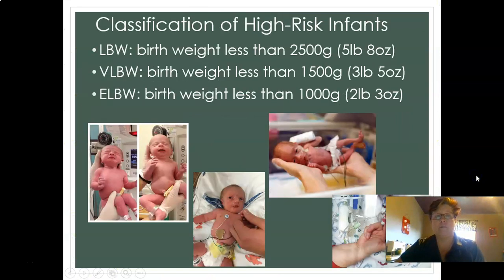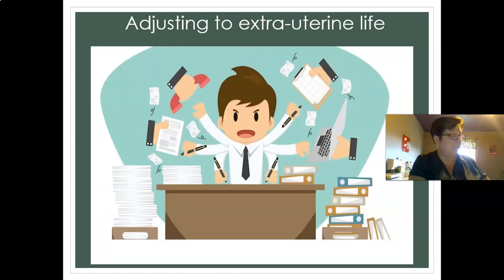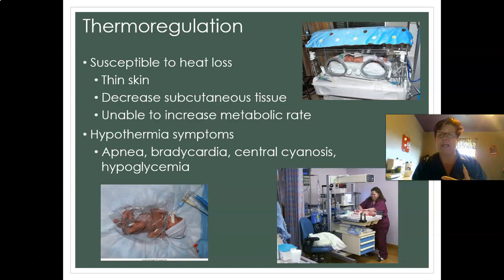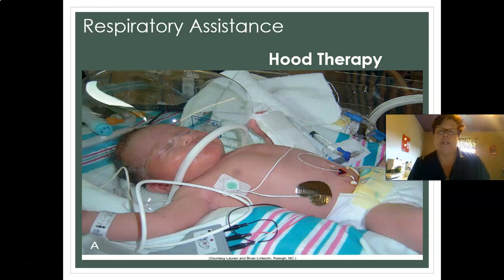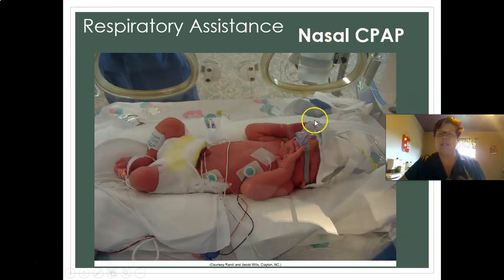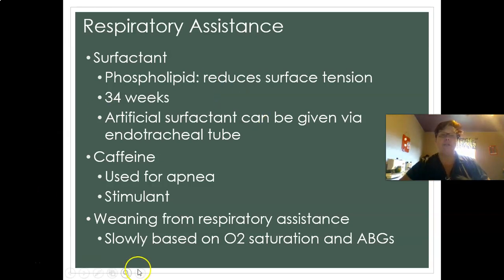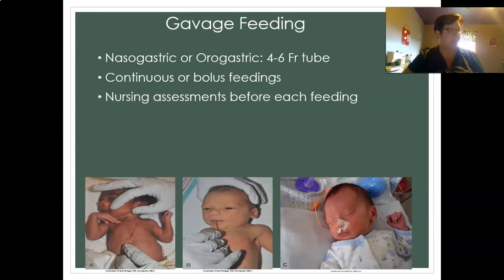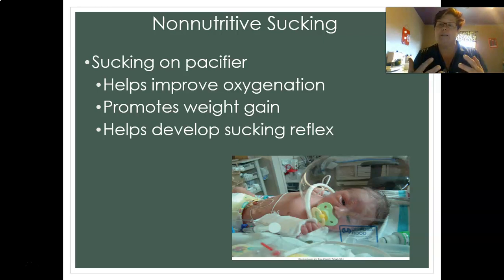High Risk Newborn & Birth Trauma Part 1